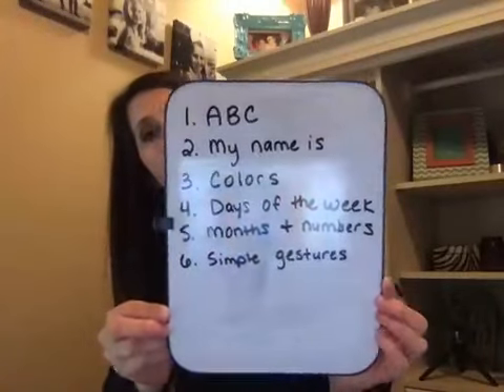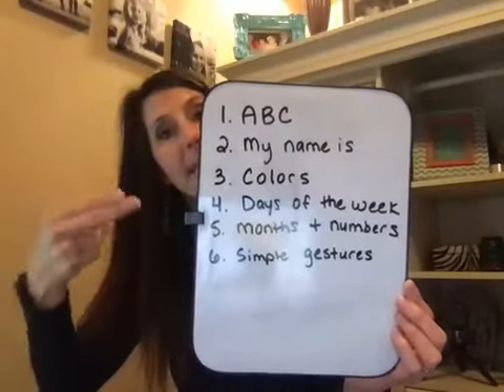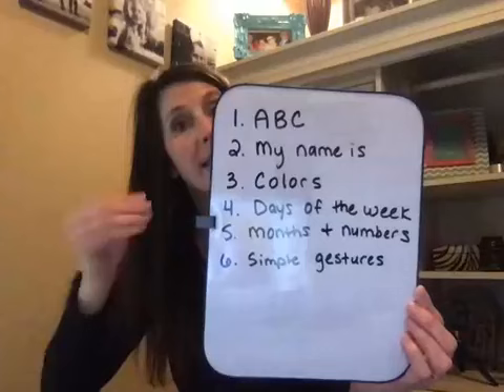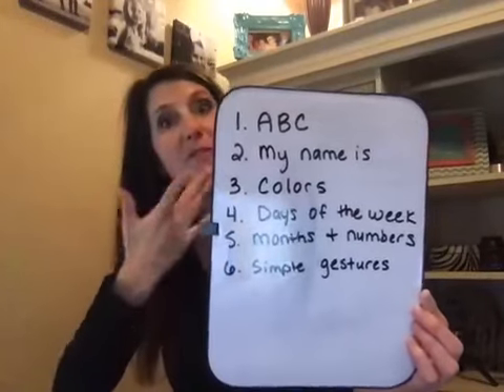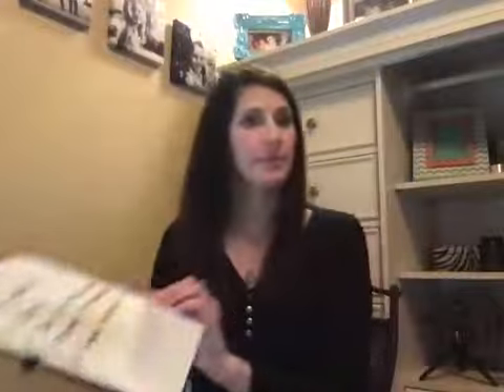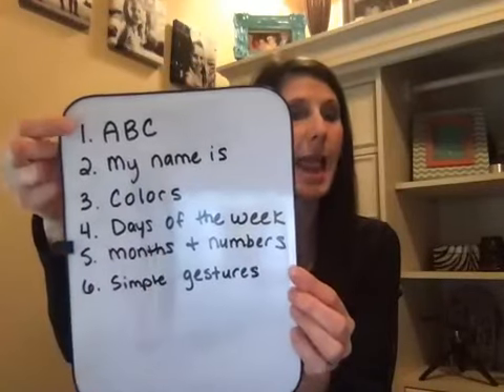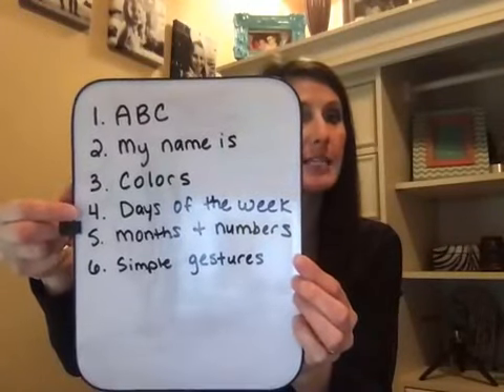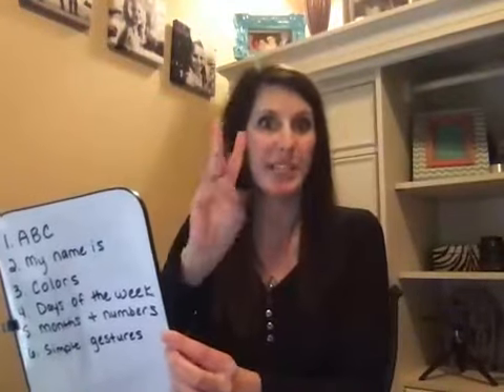Sign Language Video 6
Learning Sign Language with AstroBear!

We are doing refreshers and learning simple gestures!

AstroBear Sign Language Club